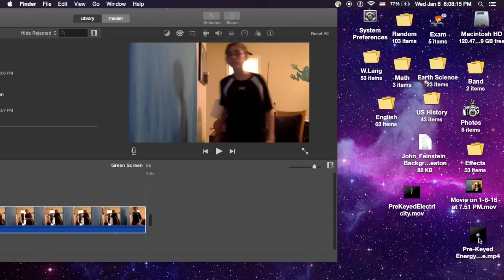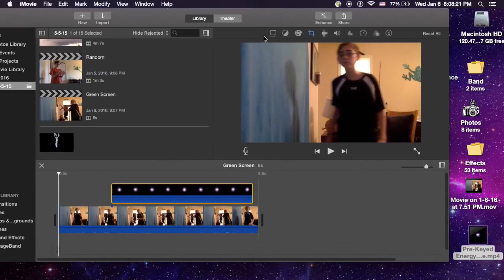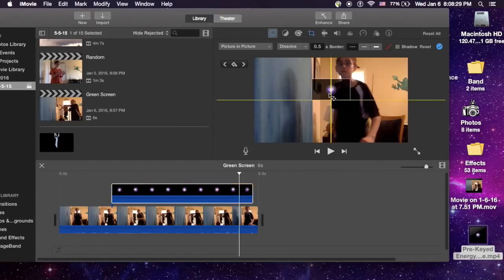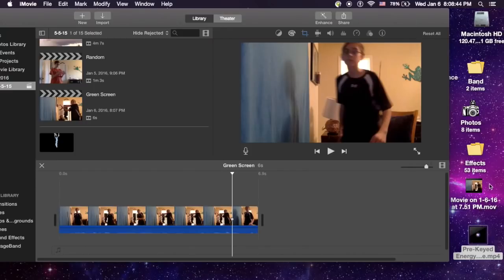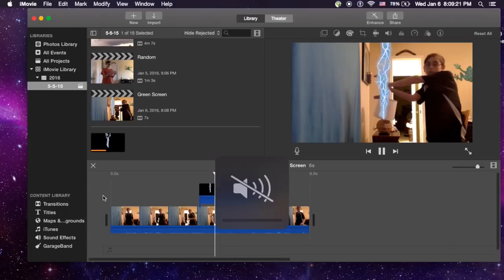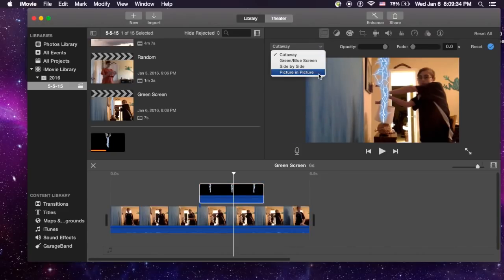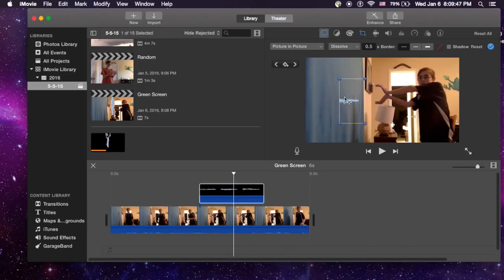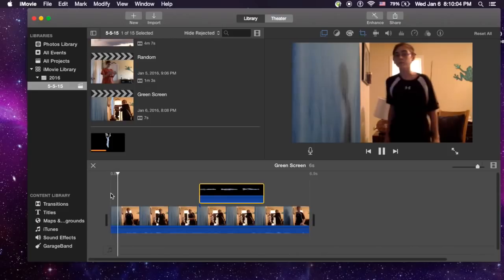How to add Special Effects to iMovie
Hey, guys! I hope you enjoyed the video and learned a lot.

Here is the Link to the website that has the effects